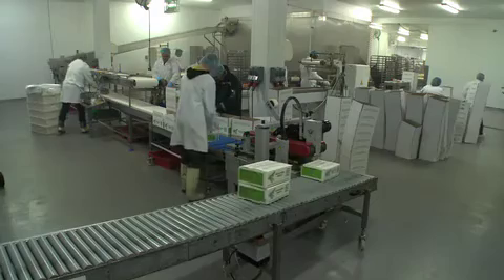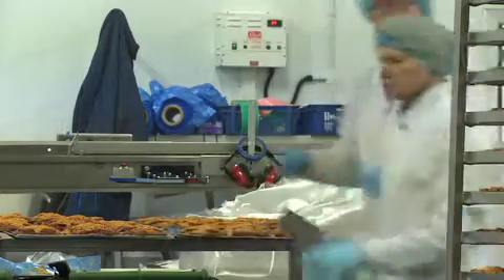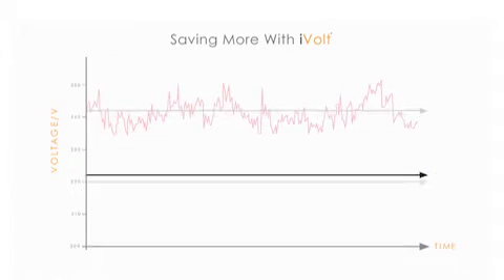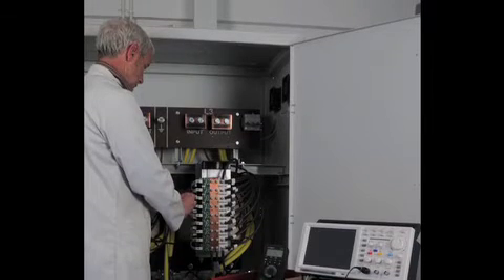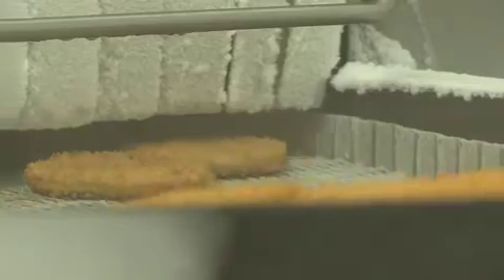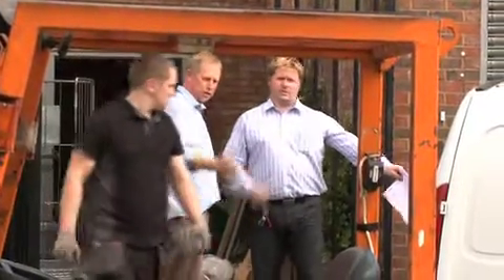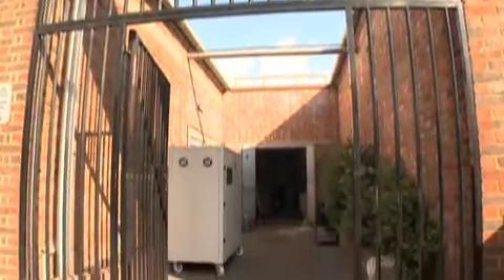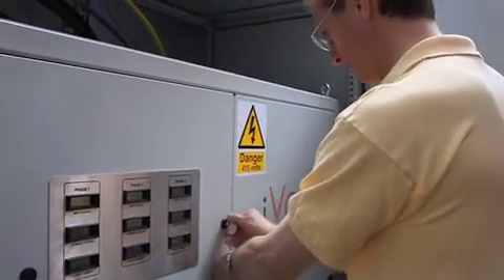iVolt Installed at Image Farm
Independent research shows that lowering the voltage supplied to electrical equipment reduces power consumption. The iVolt® is a state-of-the-art variable voltage optimisation unit that will reduce your power consumption and can cut your electricity bill by up to 25%.
The iVolt® is a state of the art electronic voltage stabiliser. Taking measurements over 3,000 times per second, the iVolt® maximises energy savings by using unique microprocessor, thyristor and transformer technology to ensure that the output power to your facilities is stable and optimised for maximum energy saving. iVolt® units are available for sites ranging from small retail units up to large industrial complexes, with an investment payback period of typically 2--3 years.
A solid state microprocessor-controlled device, the iVolt® is built around Sollatek's Voltage Stabiliser technology and is over 99.4% efficient at full load. The in-built patented IRT Energy Monitor® enables you to track your energy savings based on real-time data, without relying on assumptions and modelling.